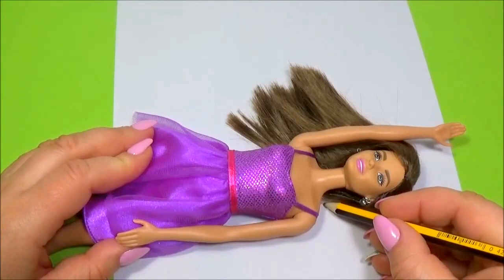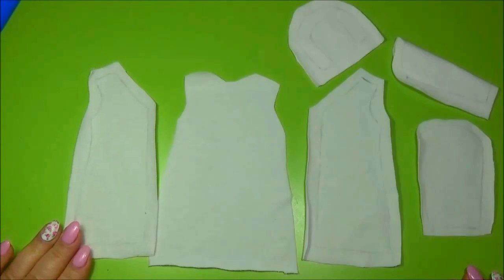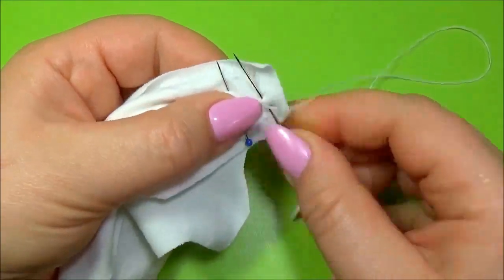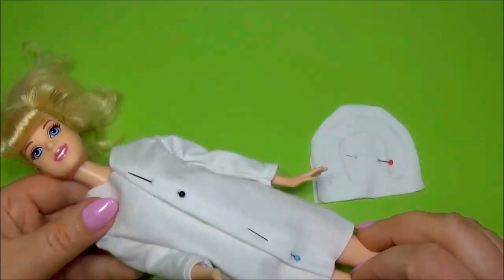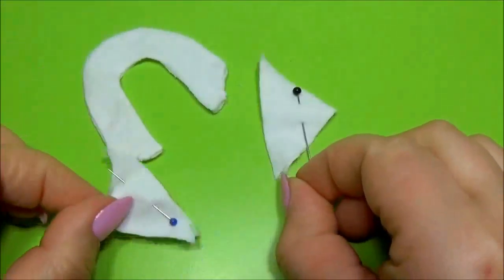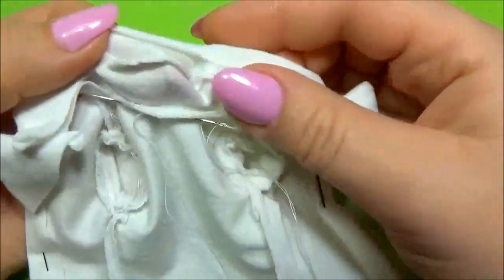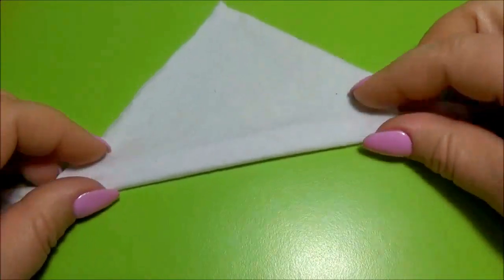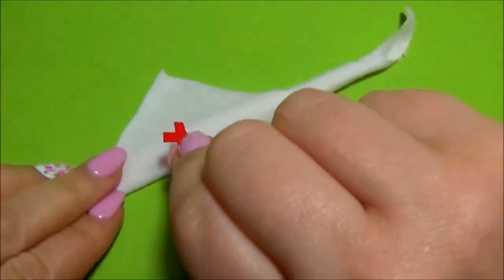Doll medical robe diy │How to make doll medical robe │DIY For Dolls